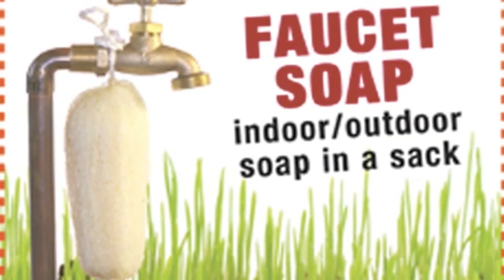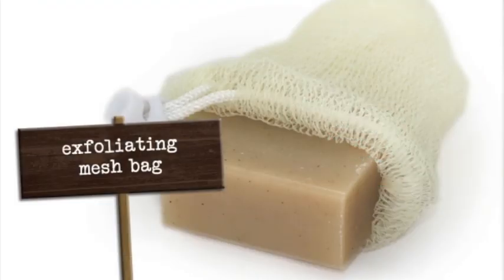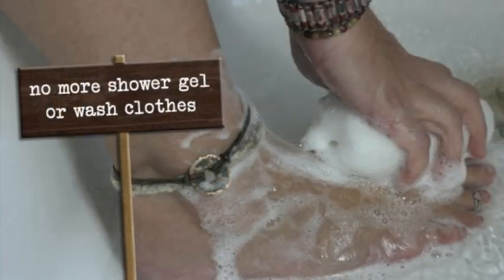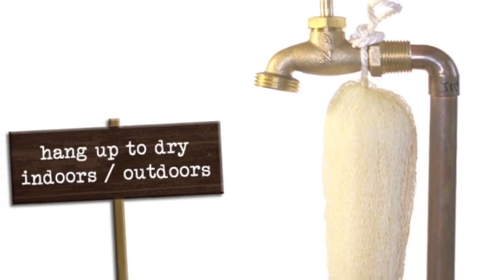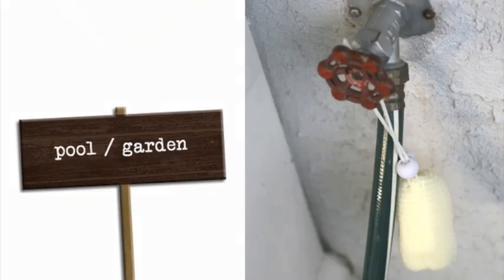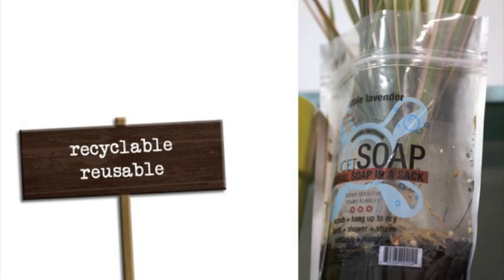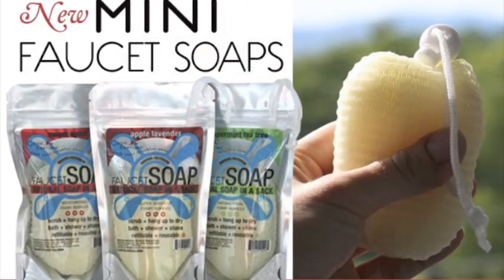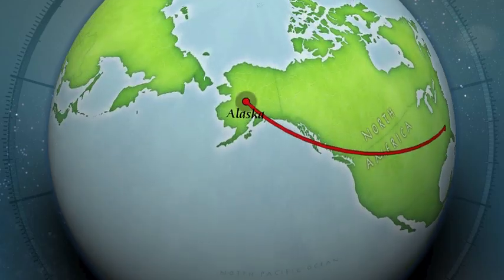Faucet Soap Commercial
Scrub down with Good Fortune's faucet soap (our natural soap in a sack).
Our (oh-so-yummy) soaps are kind of like soap-on-a-rope, except they exfoliate and are reusable. Faucet Soap hang conveniently in your shower, kitchen, or outside so you can scrub daily without the need for a wash cloth or shower get. You simply get it wet, lathers up, and after you wash, you hang it up to dry. How easy is that?  And yes, we even have mini versions for kids!
Our moisturizing formulas are phosphate-free and biodegradable, so feel free to take them camping and hunting. Plus, the waterproof bag eliminates the mess when you travel.
We offer Faucet Soaps in two sizes (5 oz. and 2 oz.) and in 6 universal scents (peppermint tea tree menthol, sweet spice, sandalwood lavender, apple lavender, applejack, and citronella grapefruit).
Good Fortune was started by one woman with a hope for all women. Jennifer Jack, the self taught founder of Good Fortune, started the biz in her kitchen after working as a graphic designer in the corporate world for many years. Through faith and hard work, she quit her job, sold her house, and has grown the business from the Appalachian foothills of Tennessee to retailers nationwide.
Giving back is a concept built into the foundation of Good Fortune, in fact, that is were we got our name. We want to bless others because we have been blessed. Our business plan is built on faith, hope, and love.